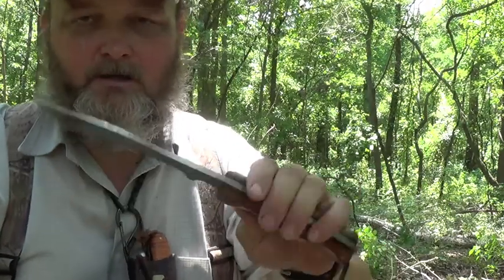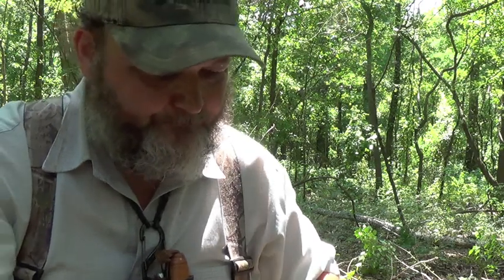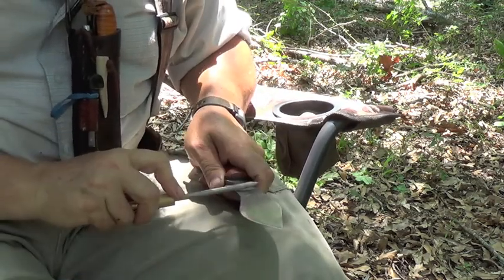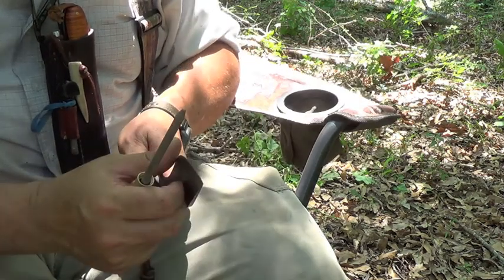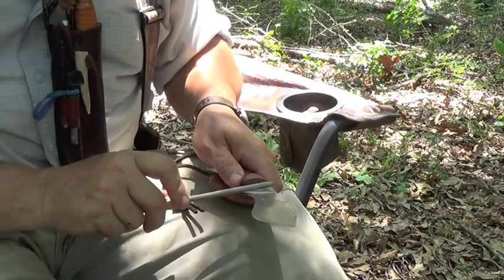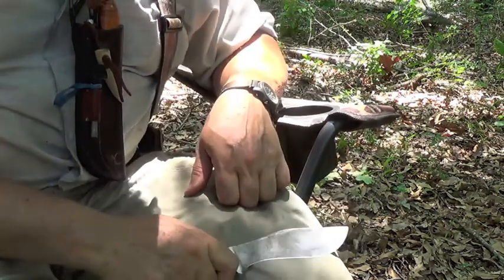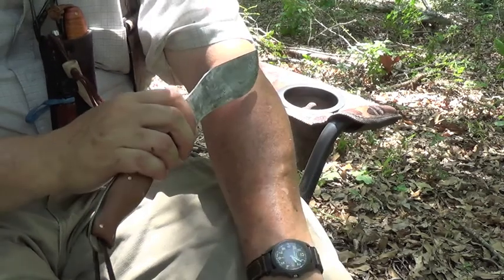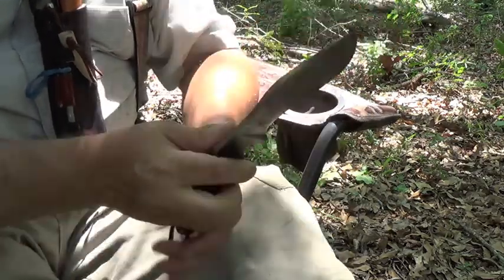How I Sharpen A Kukuri Style Blade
Touching up the WC Knives "Hogs Tooth" on camp.